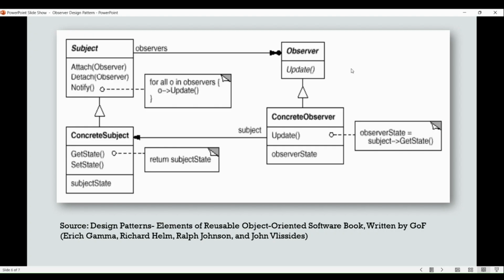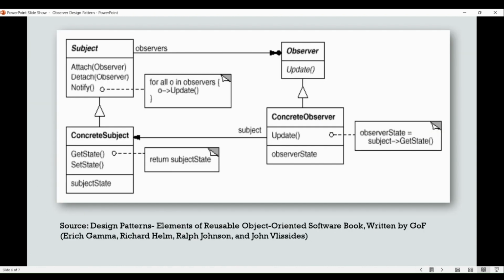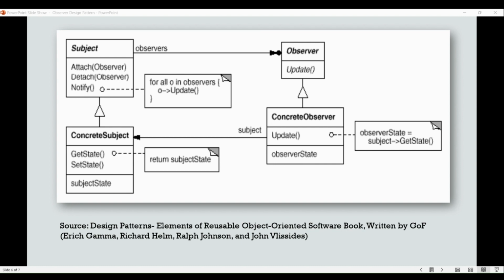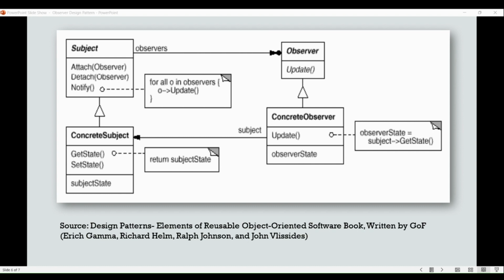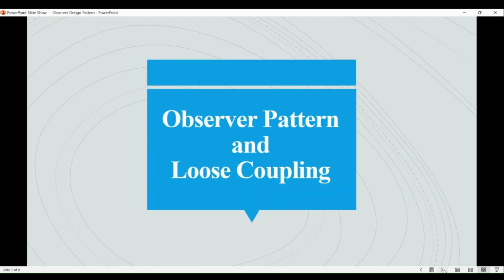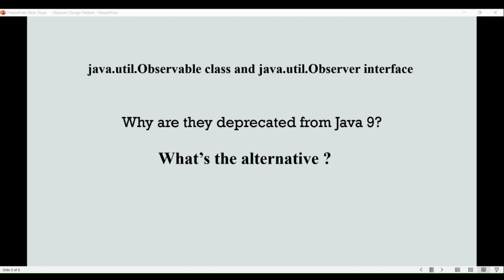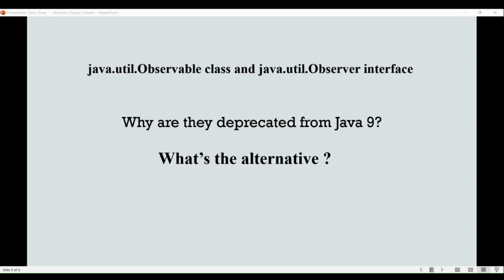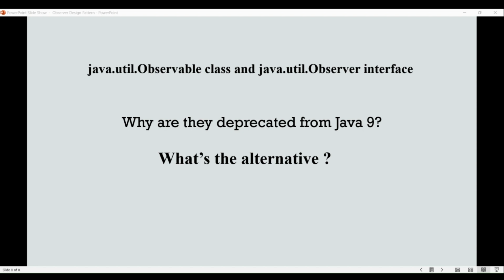Observer Design Pattern - Part II - Observer Design Pattern and Loose Coupling - Devsena Mishra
Link to Observer Pattern - Part I - An Overview
In this video, we have covered...
--Observer Design Pattern and Loose Coupling
--Why java.util.Observable class, and java.util.Observer interface
has been deprecated?
--What are the alternative ways to implement Observer Design Pattern in Java?